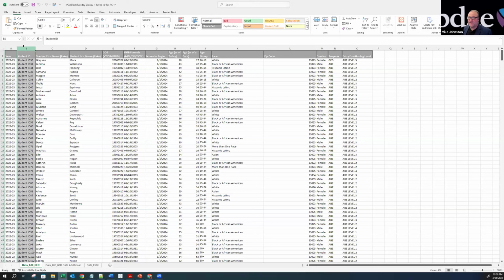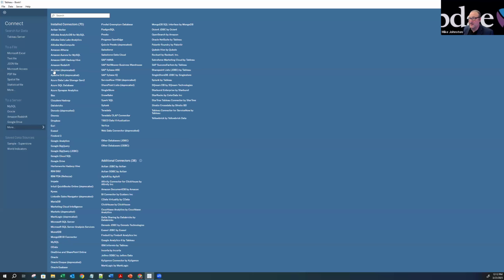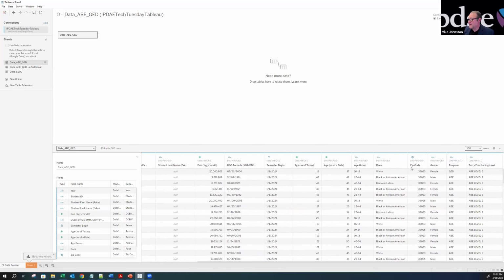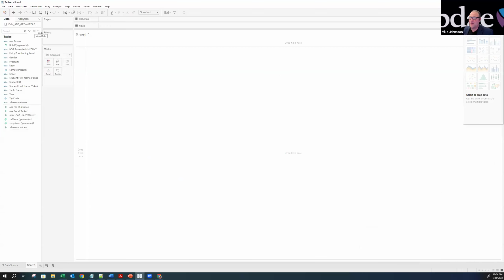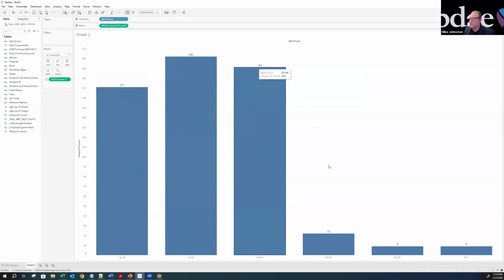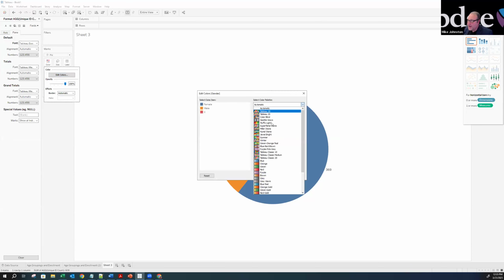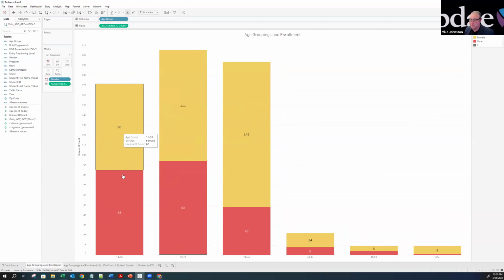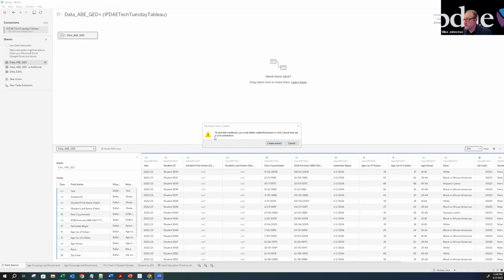Next Steps with Tableau: Enhancing your Data Visualization Skills (Webinar)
Building on the basics, this session takes your Tableau skills to the next level, exploring advanced features and techniques that can enrich your data analysis. We'll dive into custom calculations, interactive dashboards, and dynamic visualizations that engage and inform. Learn how to refine your data storytelling by connecting multiple data sources, applying advanced filters, and using parameters to create interactive reports. By the end of the session, you'll be equipped with practical skills to make the most of Tableau's powerful tools, moving from simple visuals to impactful data presentations that drive deeper insights.